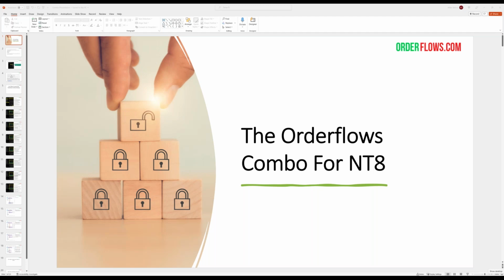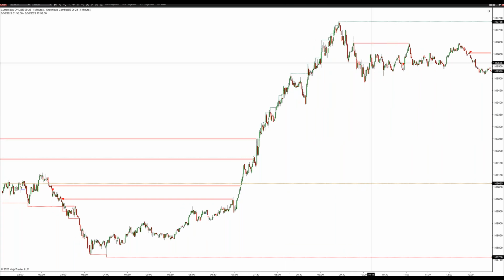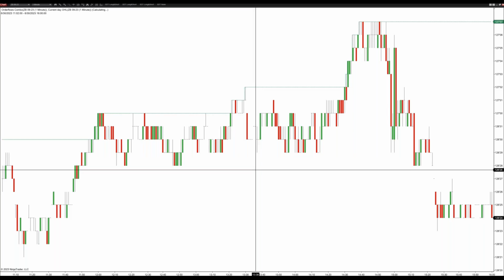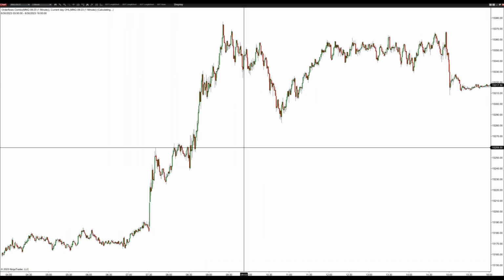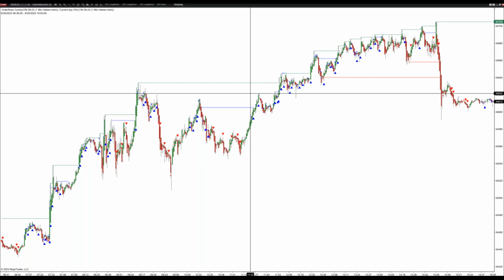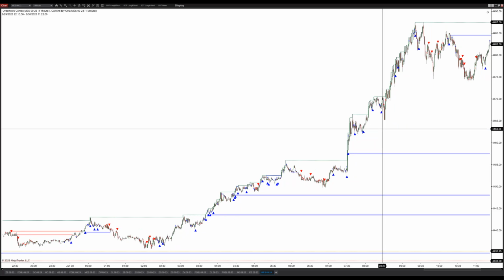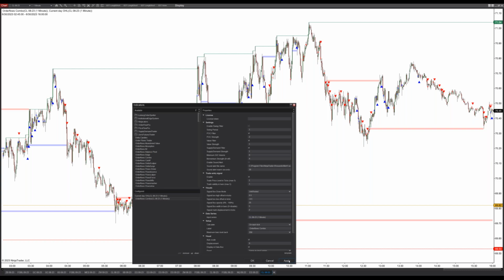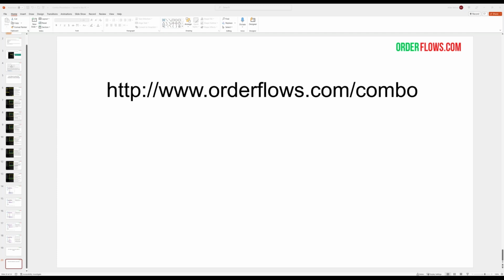Orderflows Combo Special Training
Welcome to the Orderflows Combo Indicator for NT8. The Orderflows Combo is based on a trade setup that I look for in the market that combines
Point of Control
Value Area
Imbalance
Price Action

Identify where supply/demand comes into the market which helps to drive price away from a balance area.